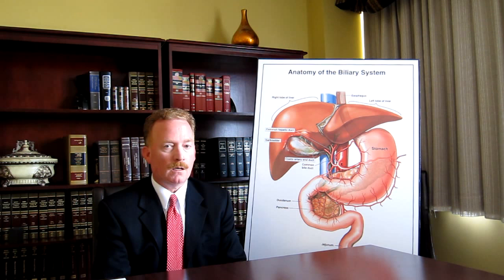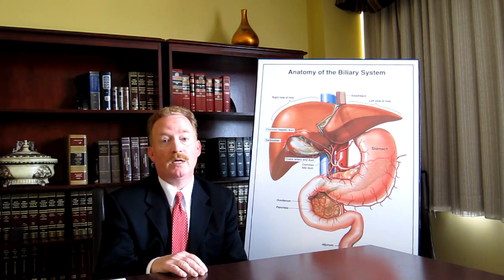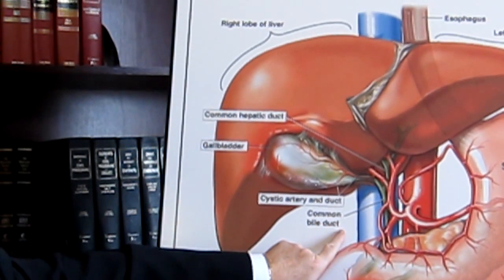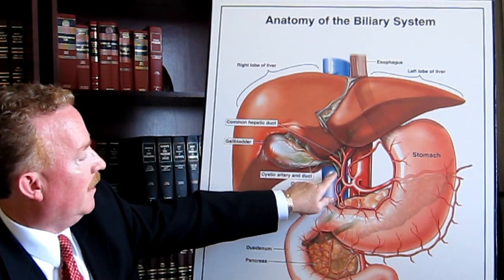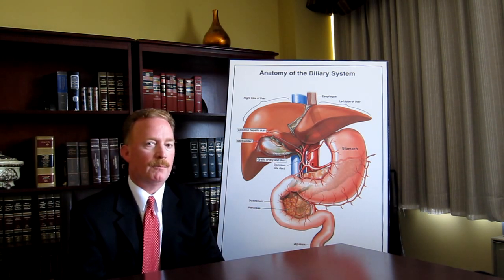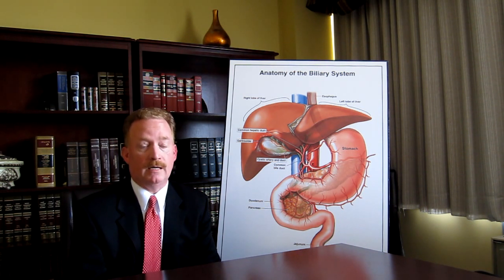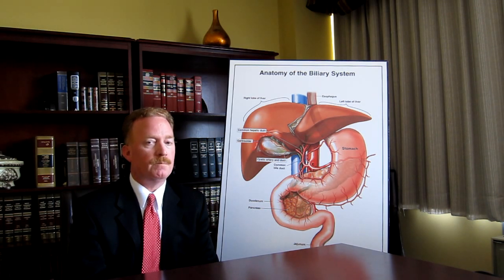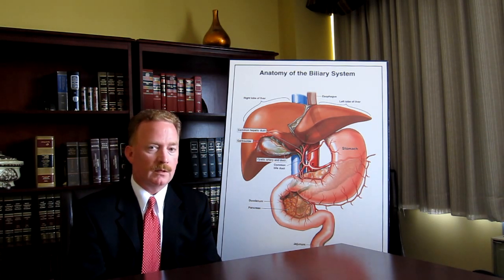Lap Chole Gallbladder Cases: The Science of the Plaintiff's Case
Miller & Zois medical mistake attorney Rodney Gaston discusses malpractice claims involving lap chole gallbladder injury claims when the doctor cuts or injuries the patient's common bile duct.